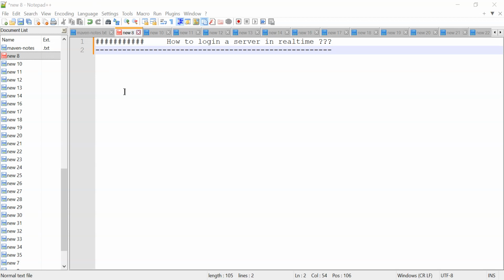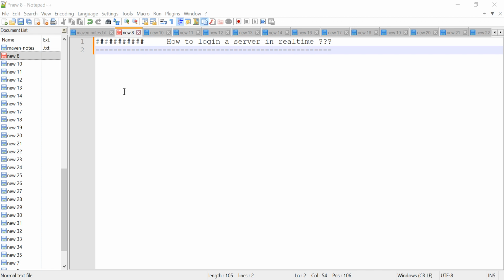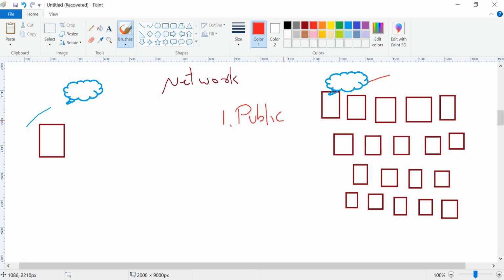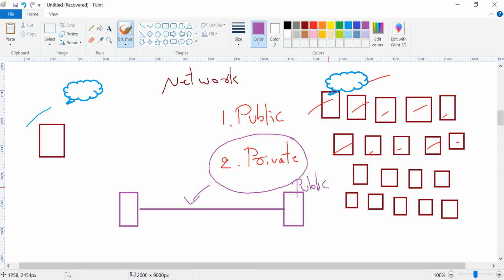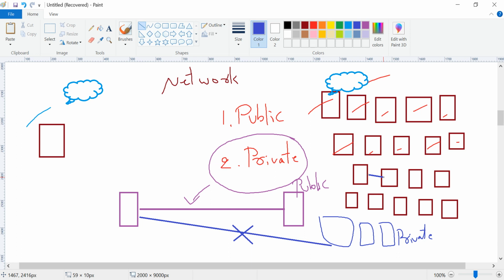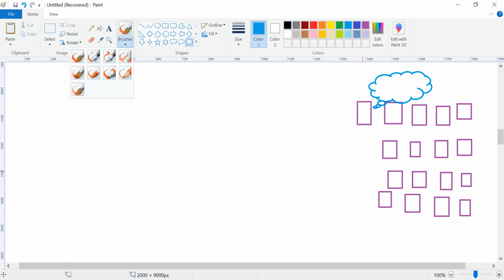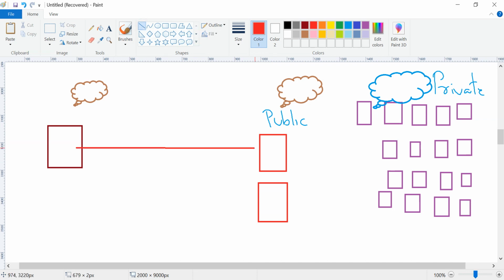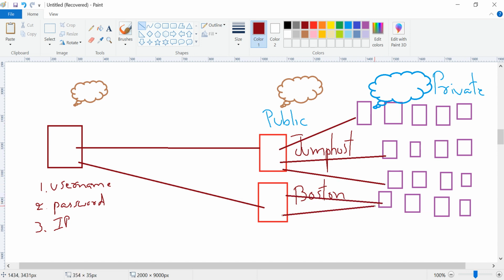How to login into Linux Servers in Realtime Projects